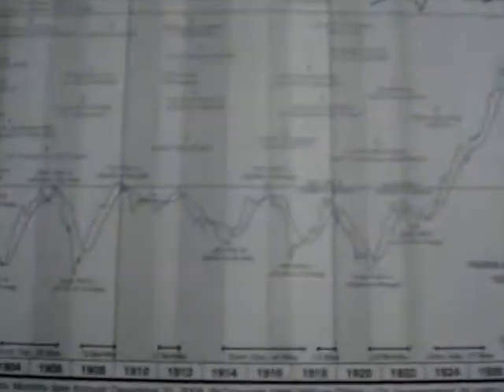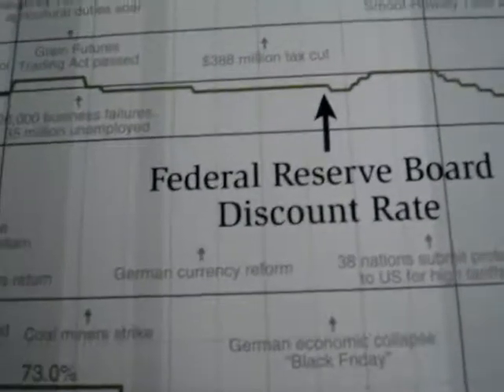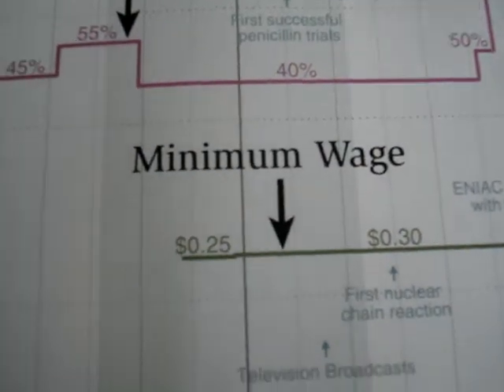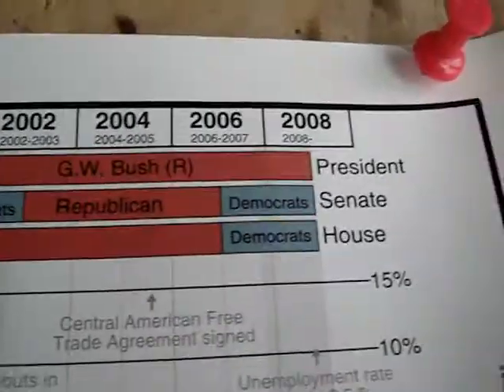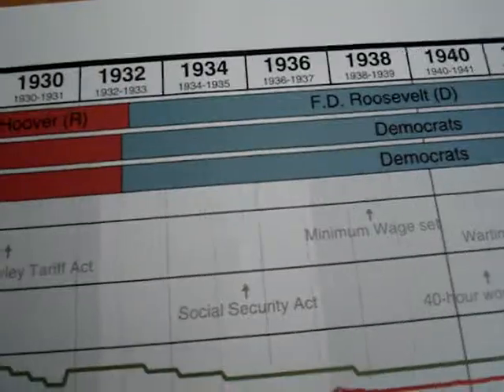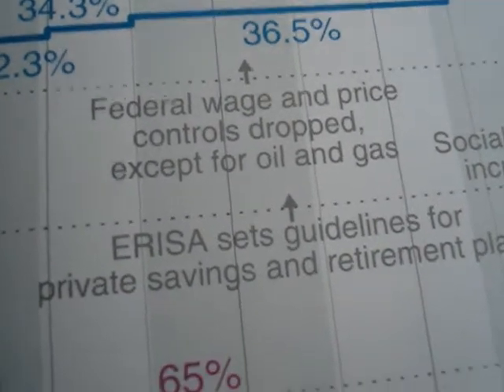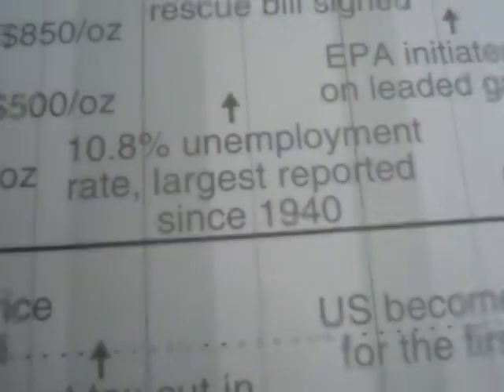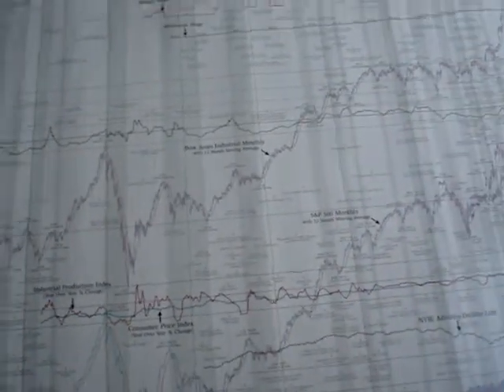GREAT HISTORY CHART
GREAT HISTORY CHART - here's the chart I was talking about in a previous video.  In fact, they are sending me an updated one for free!  I told them to expect a lot of requests.

Call or send them an email to make a request for the 2012 version of the chart:

 Print Product CRM:0004827